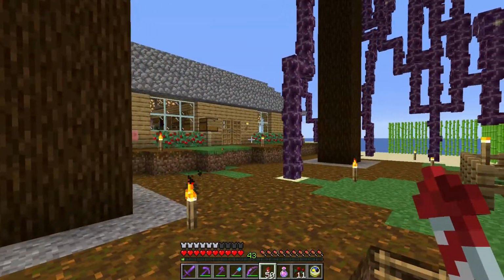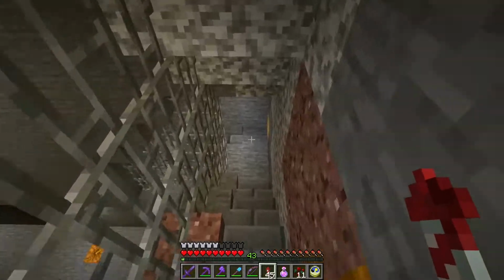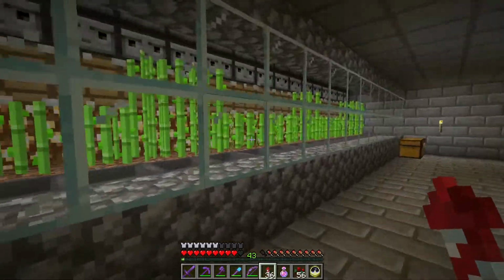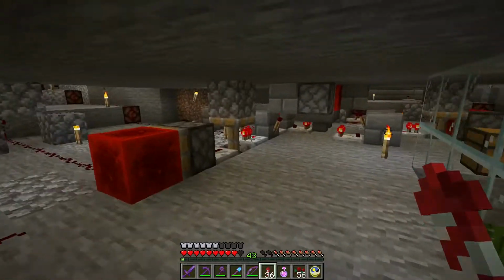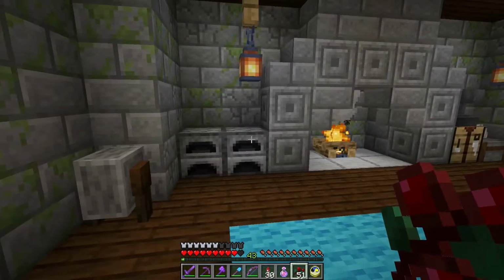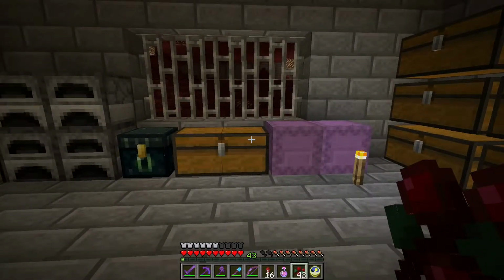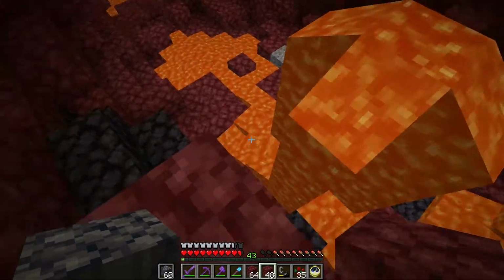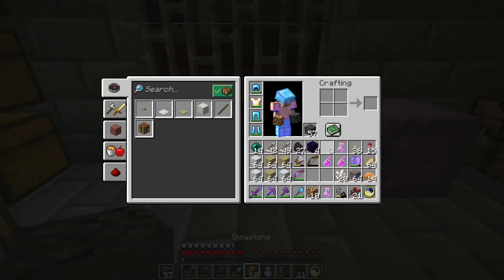Minecraft SMP: episode 01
Minecraft recently received an update to the nether, consequently I've been playing it like crazy instead of producing my more usual content.

Today I play in a SMP world I share with my brother, give a quick tour of some of the structures and do some searching for ancient debris in the nether.